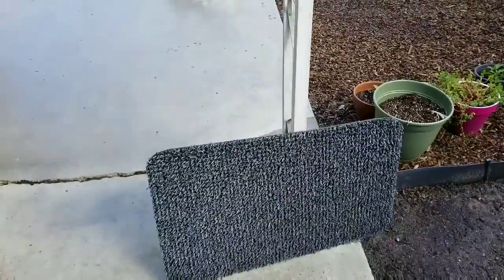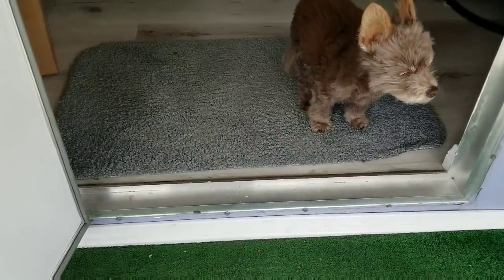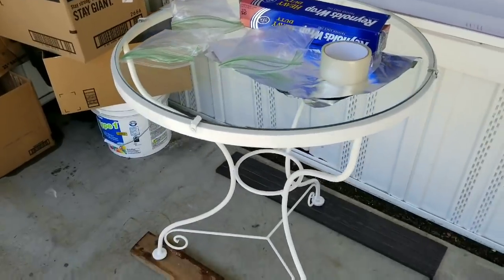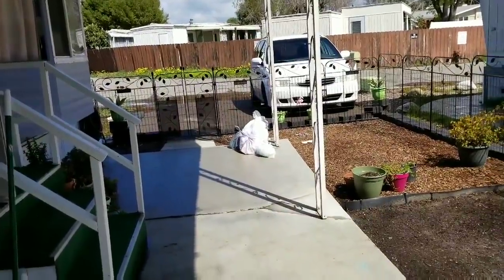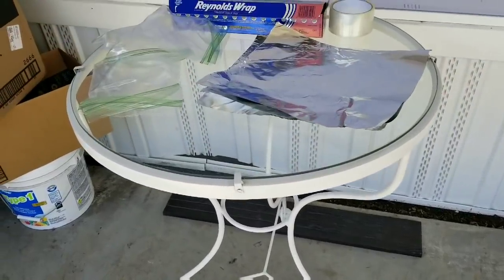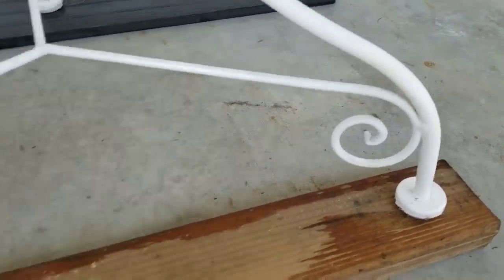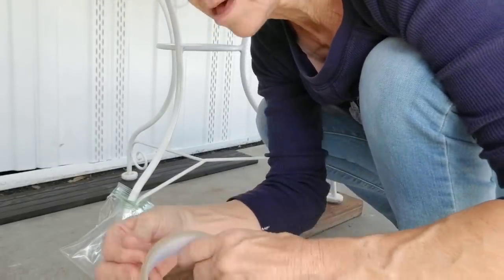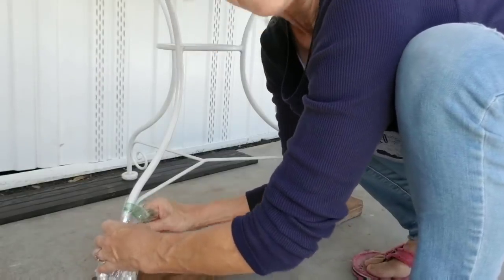debrajoy, Doormat and another project!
These are the best doormats ever, they scrape everything off the bottom of your shoes! It's kind of cloudy today but we're supposed to have sunshine! Do something fun today!